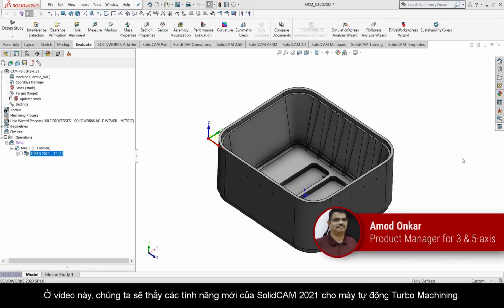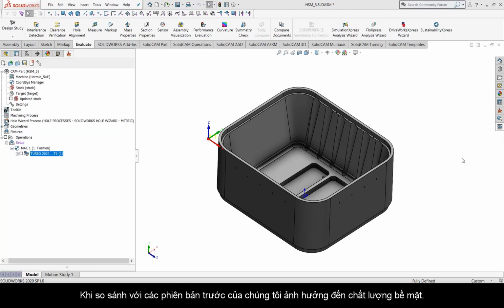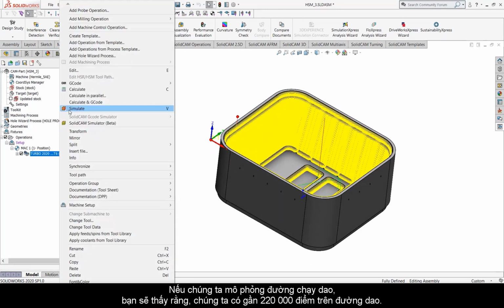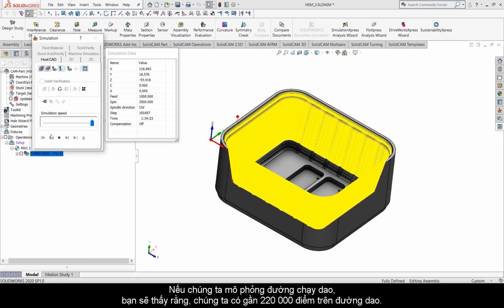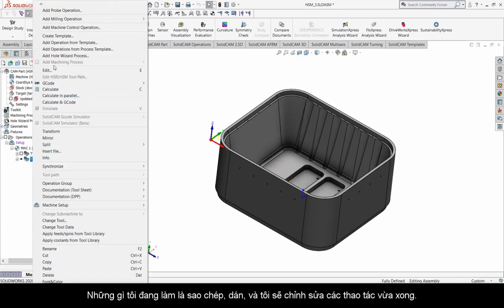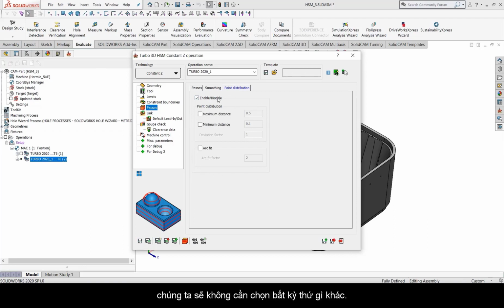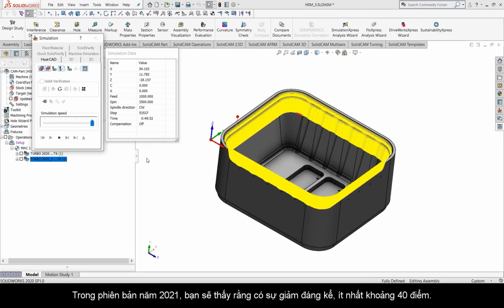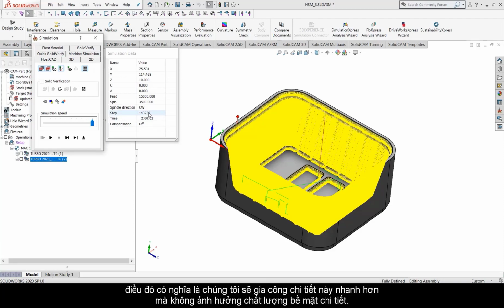SolidCAM 2021: Turbo Finishing - Tool path point reduction - SolidCAM Vietnam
Turbo Finishing - Tool path point reduction (Giảm điểm đường chạy dao) khi lập trình gia công trong phiên bản SolidCAM 2021 sẽ giúp gia công chi tiết nhanh hơn.

Việc Tool path point reduction - giảm điểm đường chạy dao không làm ảnh hưởng đến bề mặt chất lượng chi tiết.  Điều này giúp bạn lập trình gia công nhanh hơn, ít lỗi hơn, mượt mà hơn...

Làm sao để giảm các điểm xuống ít nhất, bạn hãy xùng xem hướng dẫn qua video này!

️🎶 Nguồn nhạc: YouTube Audio
🎞 Nguồn video: ViHoth Corp.
🏞 Nguồn hình ảnh: ViHoth Corp.